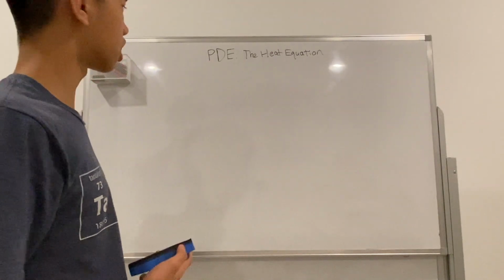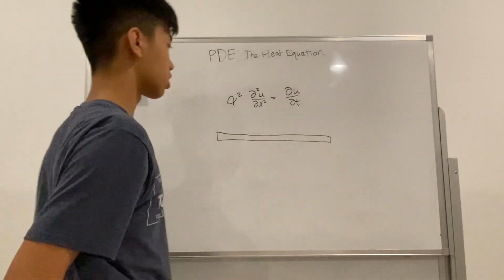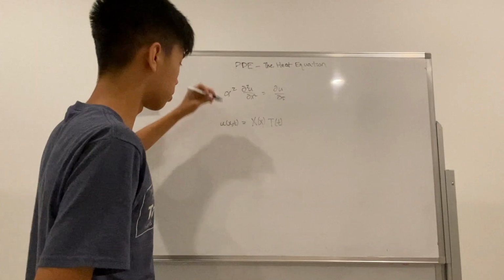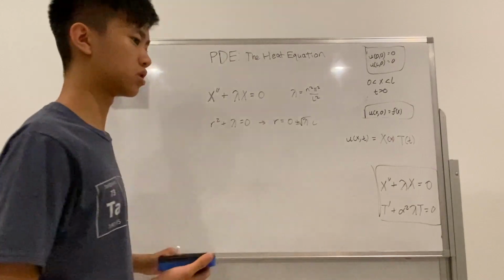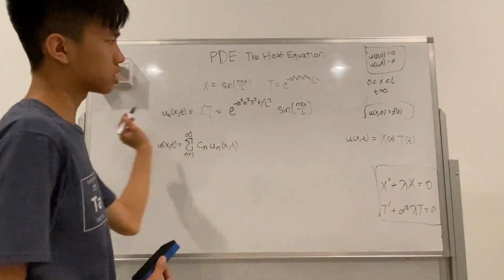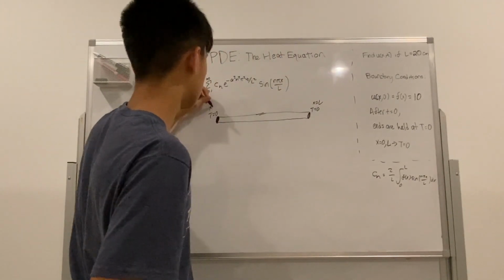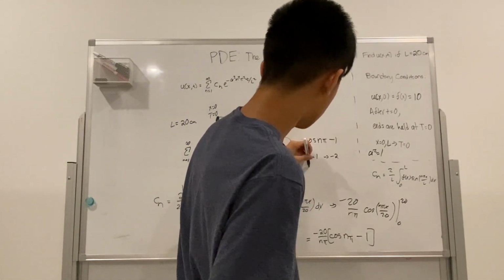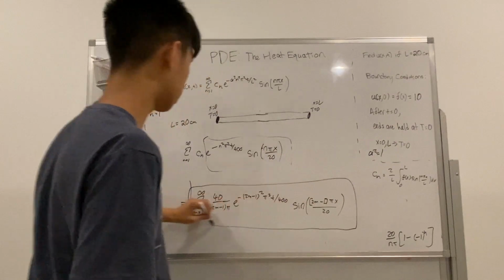PDE - Heat Conduction Equation Part 1//No Grass Grind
Doesn't cover some of the important derivations that are involved in the derivation of the heat equation solution's formula. I may cover those in future videos.